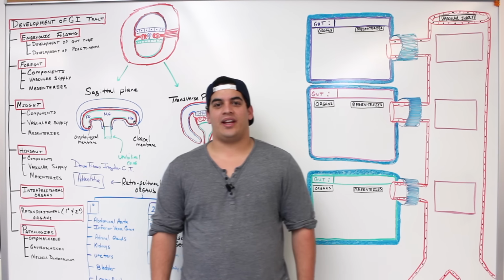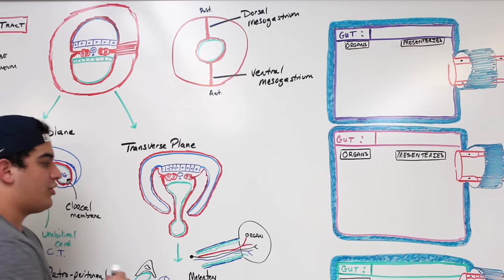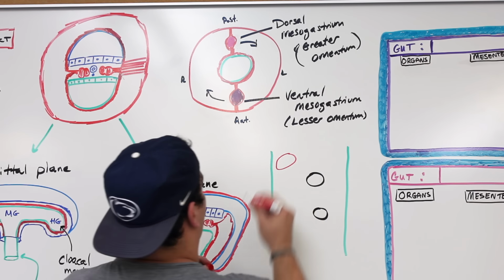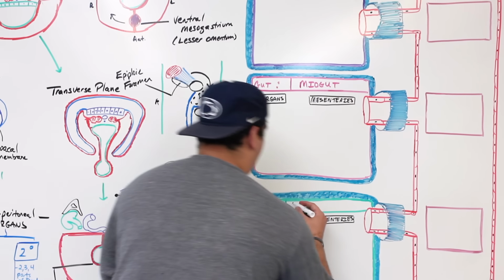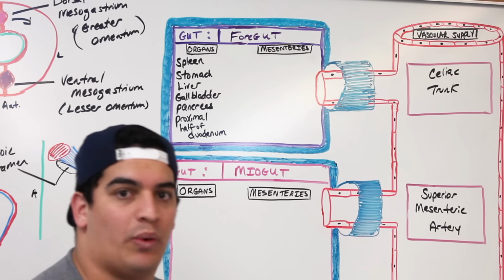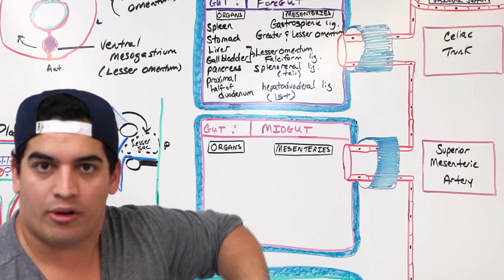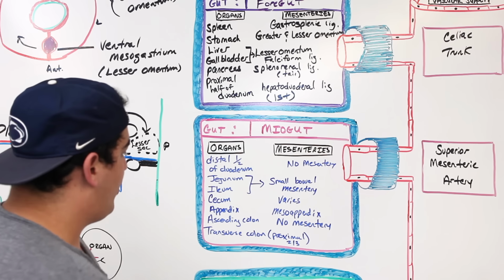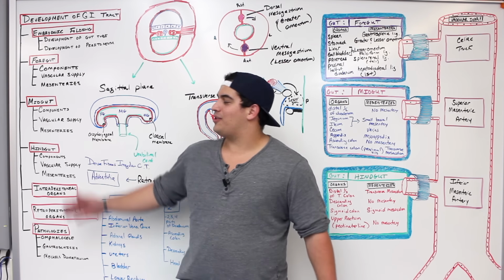Gastrointestinal | Development & Embryology of the GI Tract: Part 2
Ninja Nerds!
In this second part of our GI embryology series, Professor Zach Murphy continues exploring the development of the gastrointestinal tract, focusing on the detailed anatomy and vascular organization of the foregut, midgut, and hindgut. This lecture highlights the embryologic origins of the gut’s major segments and the arteries that supply them—celiac trunk, superior mesenteric artery, and inferior mesenteric artery—along with their associated derivatives.

Zach then walks through the complex process of gut rotation, explaining how the midgut herniates, rotates 270 degrees counterclockwise, and ultimately returns to the abdominal cavity. We also discuss the formation and rearrangement of mesenteries, which suspend and anchor intraperitoneal organs, while delineating which structures become secondary retroperitoneal.

We hope you enjoy this lecture. Support us below!